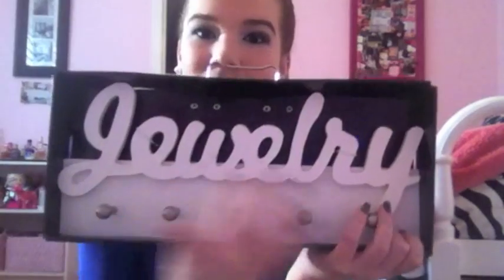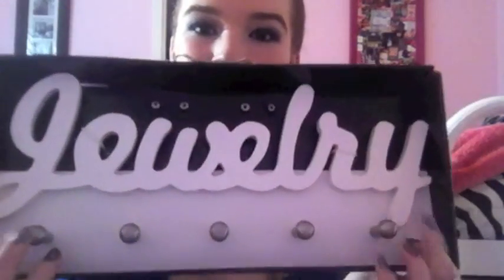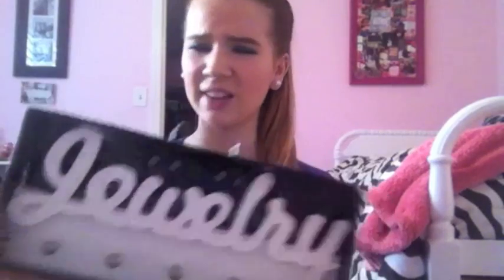Random Target Haul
i am sad about the car vlog but hey, the haul will do! :)

like my Facebook page for updates, pictures and more!